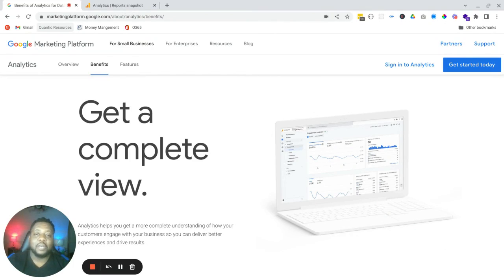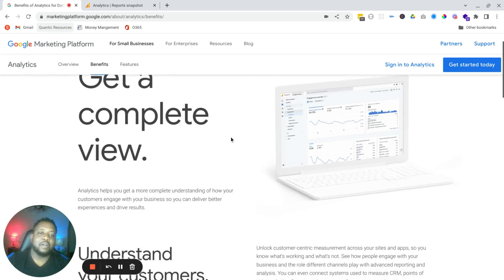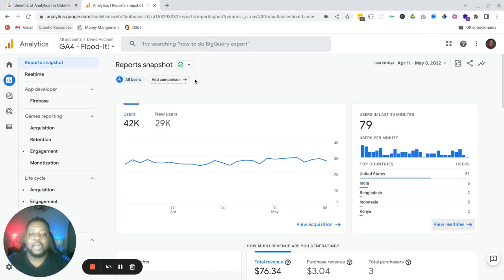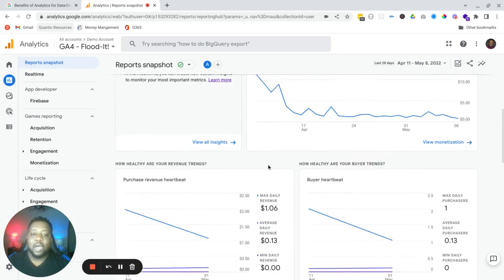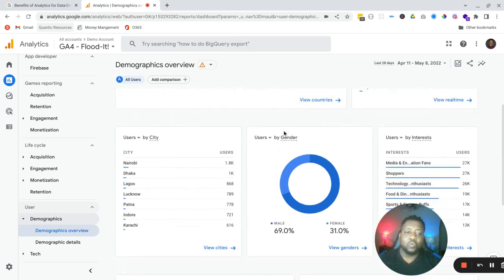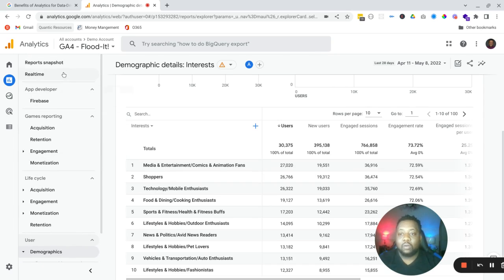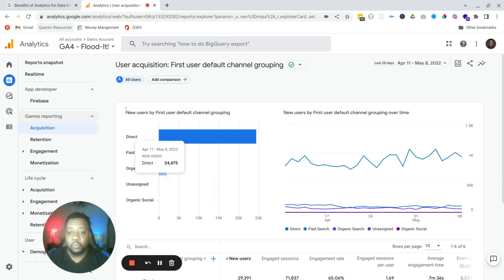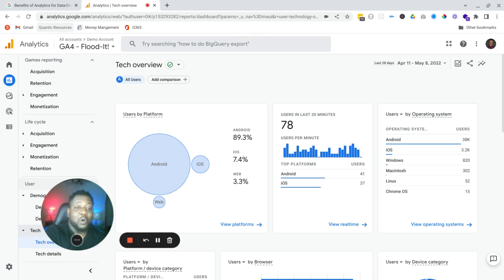Using Google Analytics to Inform Web Design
VIDEO DESCRIPTION

Learn how to use Google Analytics to change your site design and content to get better results.  If you are running your own agency, this can help get more ROI for your clients.

👋 ABOUT:

What's good, y'all? I'm Patrick Bentley, the Founder of TechPeer. I have been designing websites for almost 10 years. Now I run a profitable, global web design firm focused on creating high-performing websites for startups.